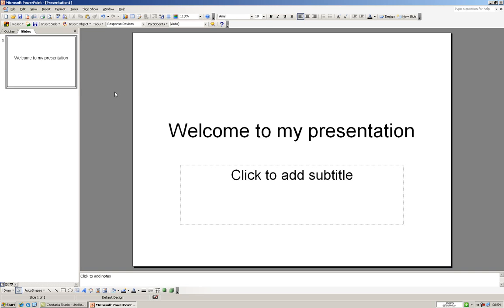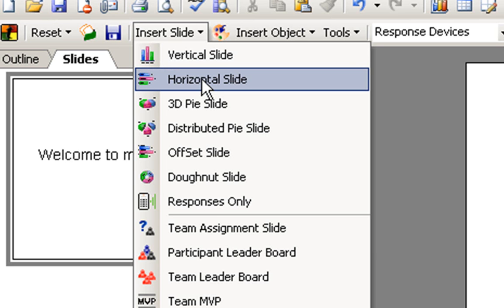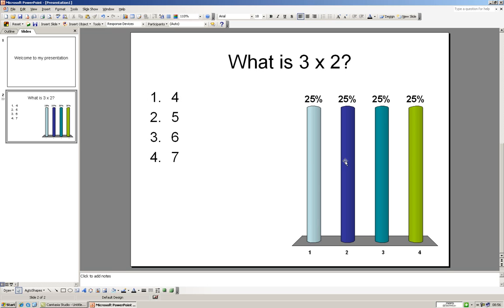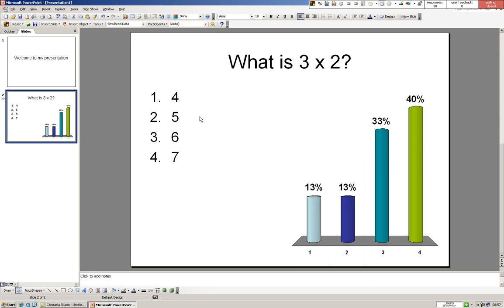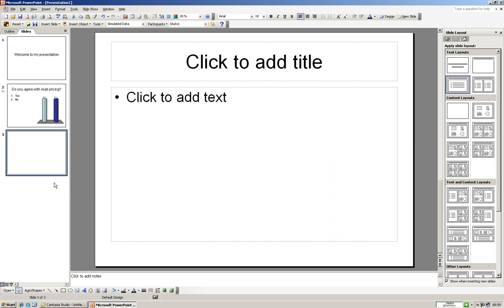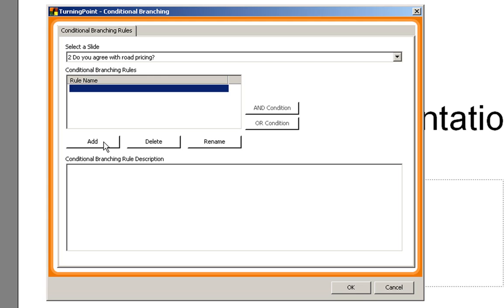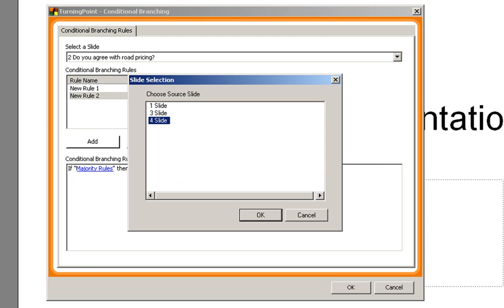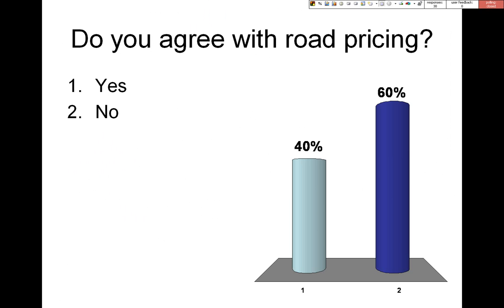Turning Point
This video will show you how to create a basic voting slide in Turning Point and will also look at how to utilise conditional branching.